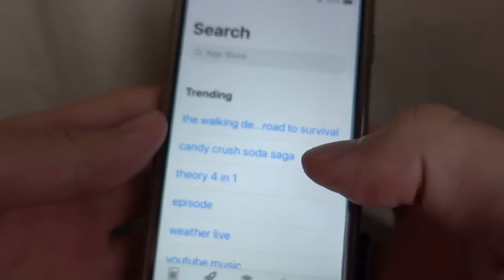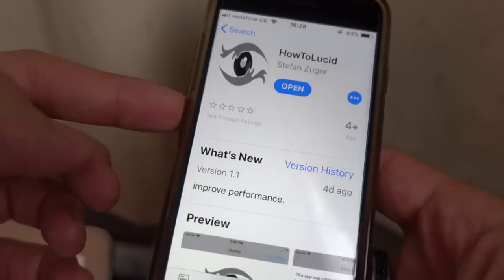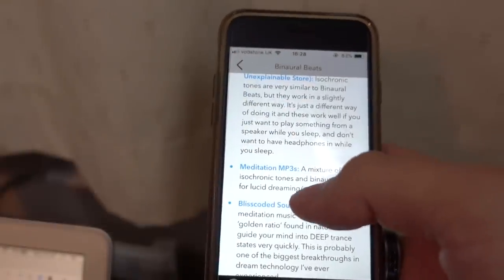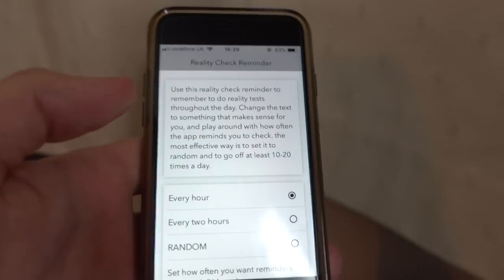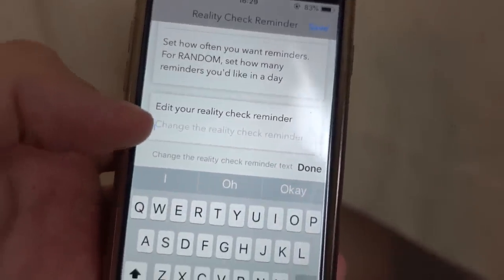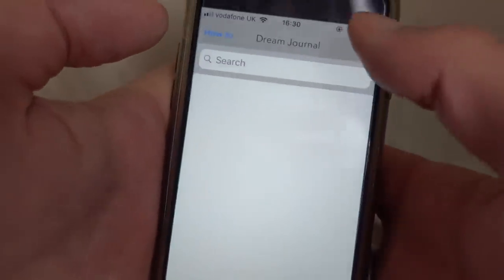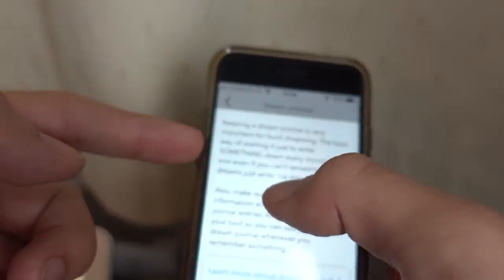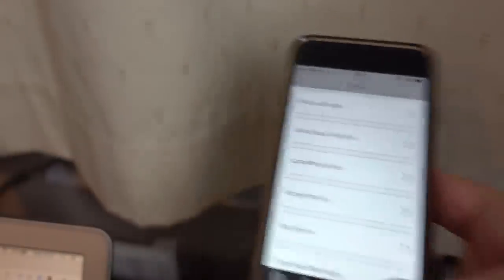My Free Lucid Dreaming Iphone App That Reminds You To Reality Check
You may remember I spoke a few weeks ago about my Iphone app that I've been working on. It's now live, in the app store! :)